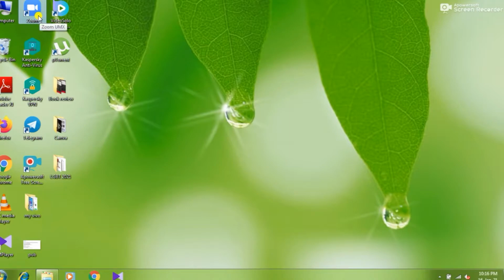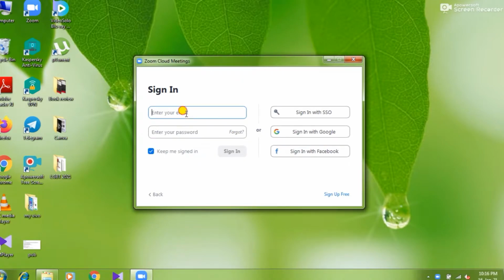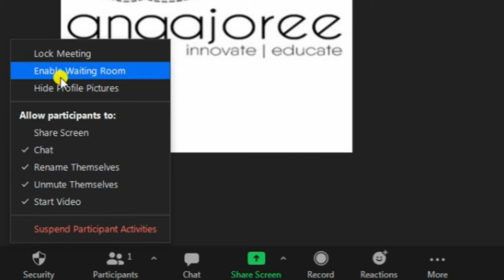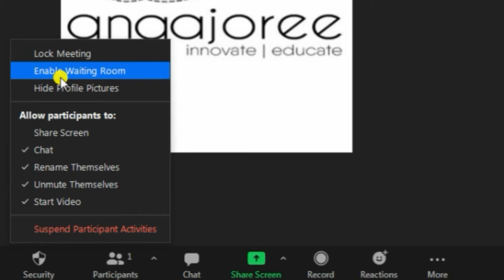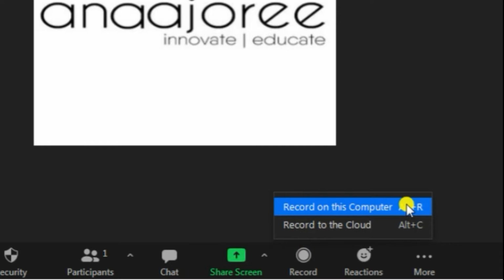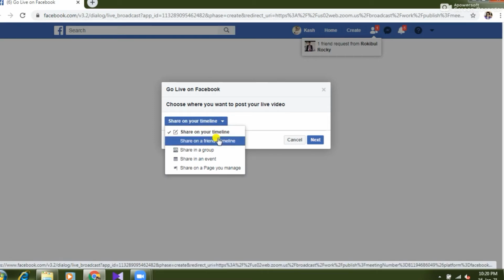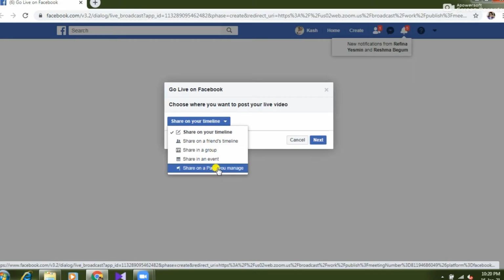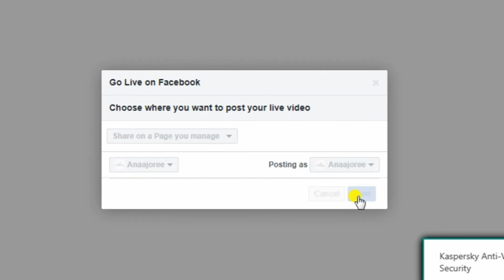How to go Fb Live/ Youtube live using Zoom App